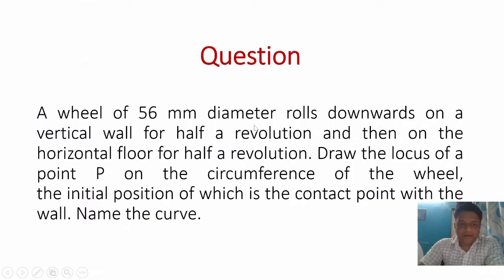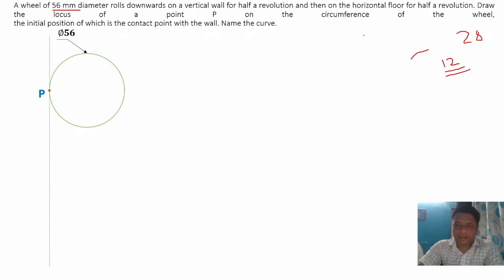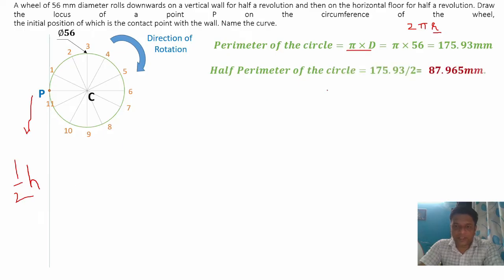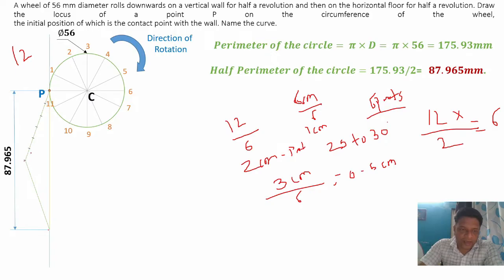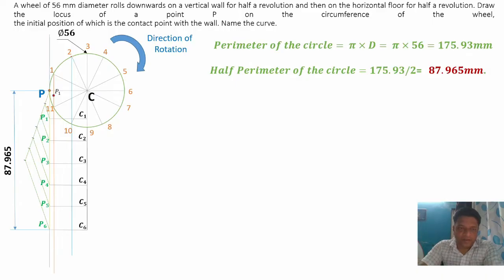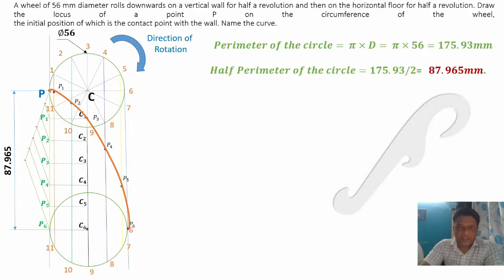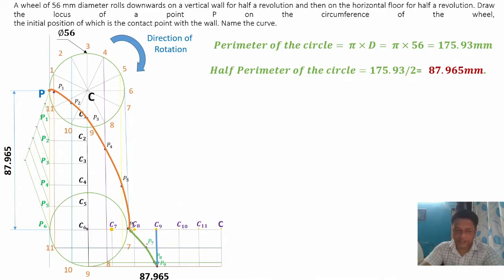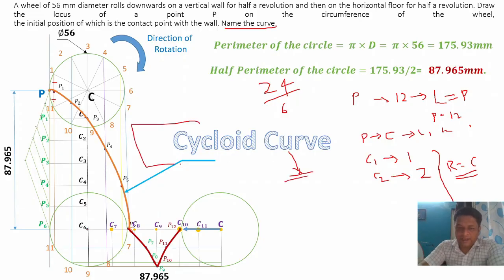Master the Engineering Curves #01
This video dives deep into the captivating world of cycloid curves, a fundamental concept in engineering design. We'll unveil methods and techniques to conquer problems that involve drawing and analyzing these unique curves.

Whether you're a seasoned engineer or an enthusiastic student, this series will equip you with the knowledge and skills to tackle cycloid curve challenges with confidence. Join us as we embark on a journey of discovery!